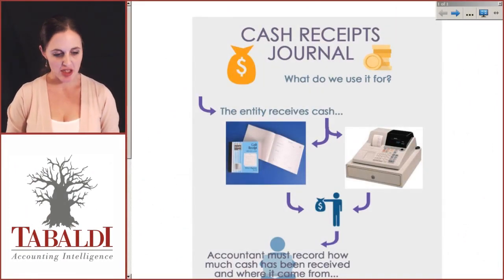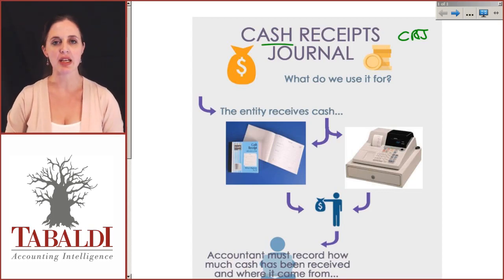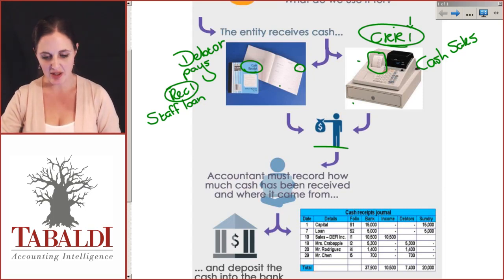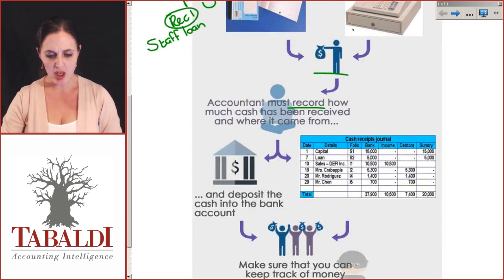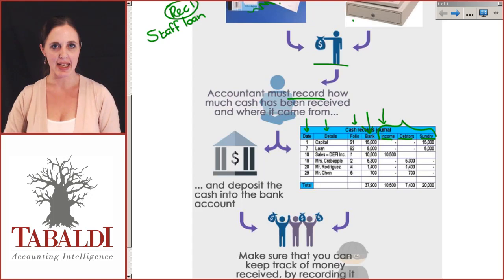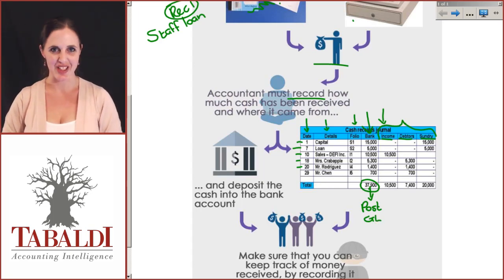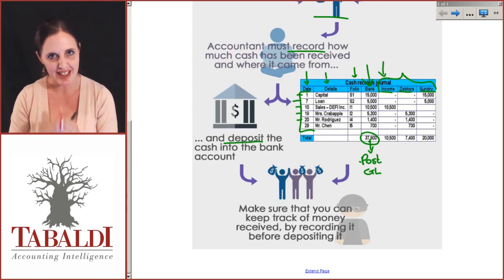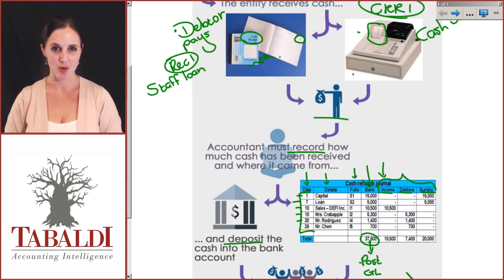FAC1502 LU5A Lecture 3 of 8: The Cash Receipts Journal (CRJ) - Why do we use it?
This video introduces the cash receipts journal (CRJ) in bookkeeping/accounting, as well as how to use it.